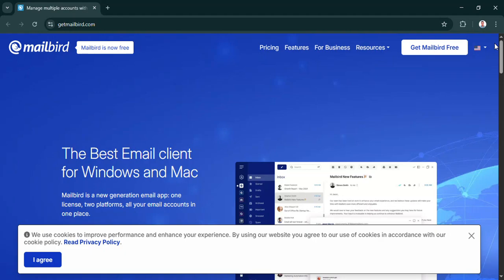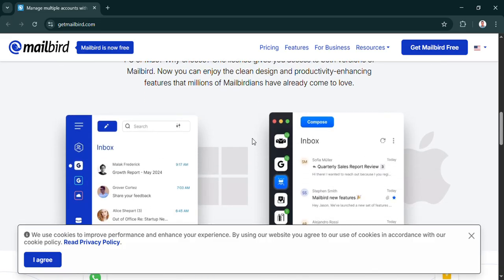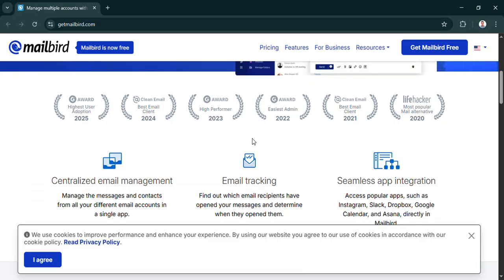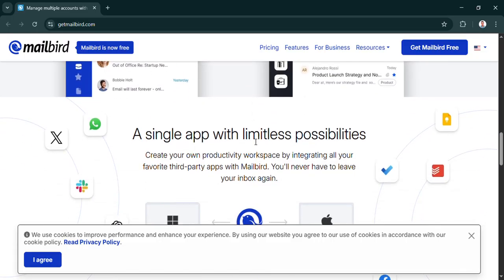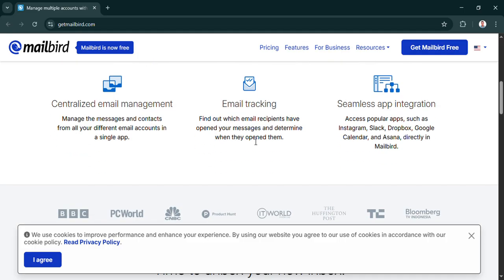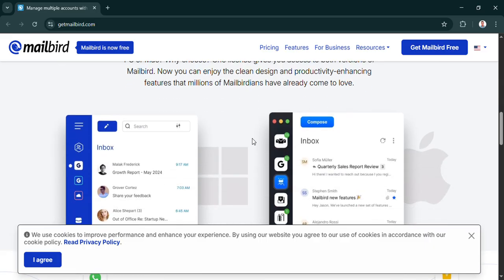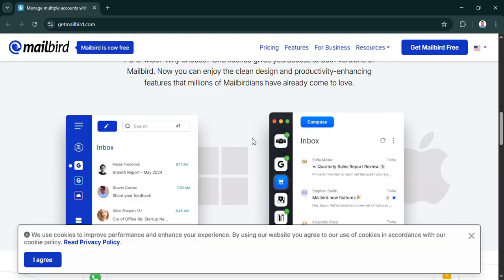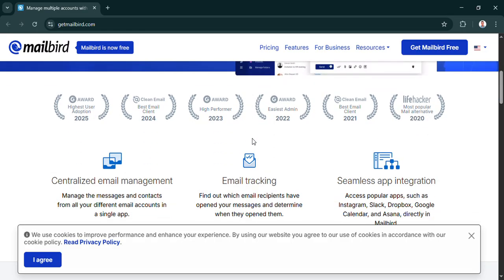Mailbird vs eM Client 2025: Best Email Client Software Comparison and Review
In this detailed 2025 comparison, we dive deep into Mailbird vs eM Client to find out which email client software reigns supreme. Whether you're looking for the best productivity tools, seamless email management, or powerful integration options, this review covers all the key features, performance, user interface, and pricing to help you choose the right email client for your needs. Discover the pros and cons of Mailbird and eM Client, including their support for multiple accounts, customization options, and security features. Stay ahead in your workflow with the best email client software of 2025. Perfect for professionals, businesses, and anyone seeking efficient email solutions.